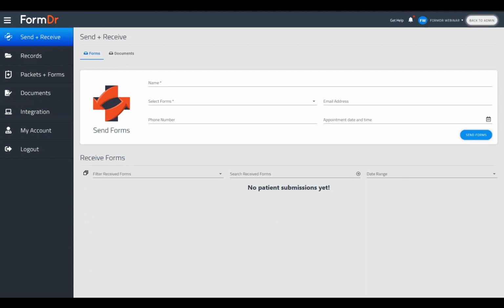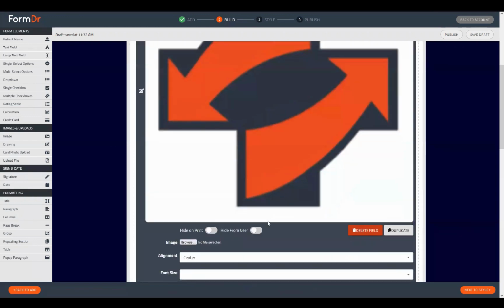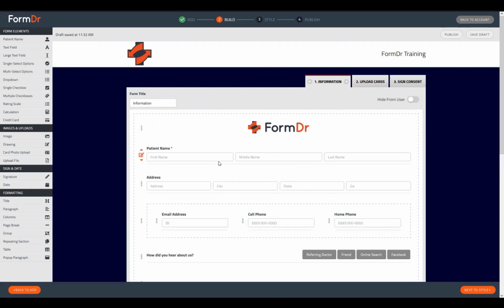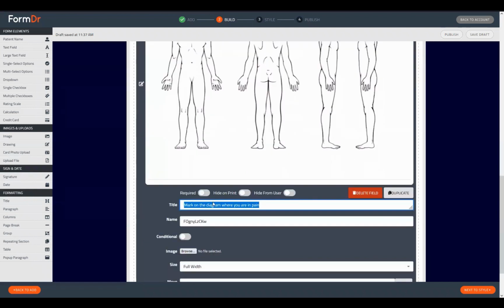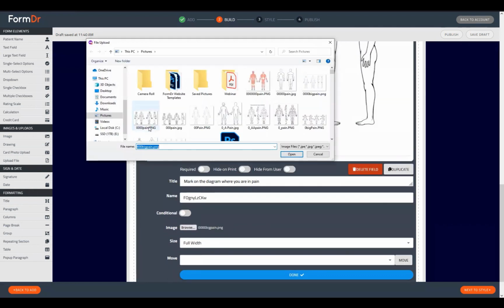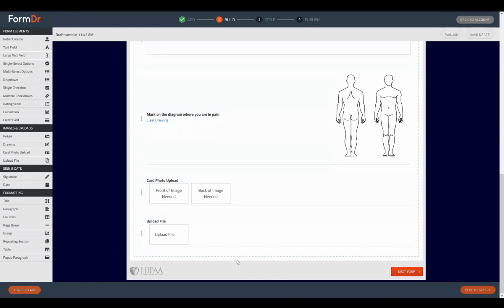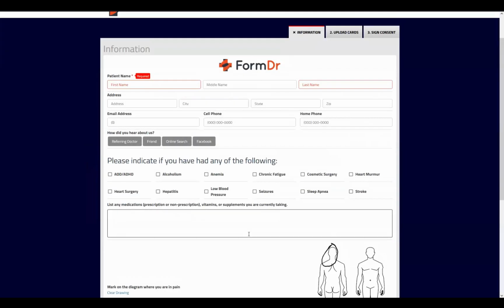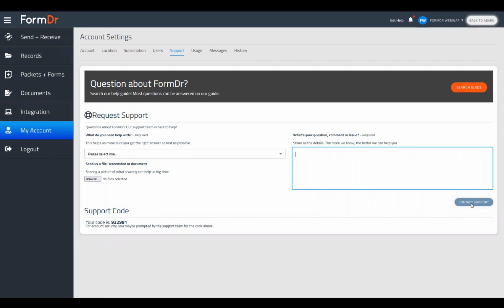FormDr Webinar - April 11, 2023 - Editing and Updating Images/Drawings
Description: We will show how to update sections that utilize the Image or Drawing widgets, and how they can be used to collect your patient information.

Timestamp
00:00 Editing and Updating Images/Drawings Intro
00:45 Getting started editing your packet
01:25 Using the image and drawing widget
02:00 Using and adjusting the image widget
03:50 Duplicating the image for multiple forms in a packet
06:55 Drawing Widget
10:45 Card and File Upload Widgets
13:50 Webinar Schedule and how to reach support (End)